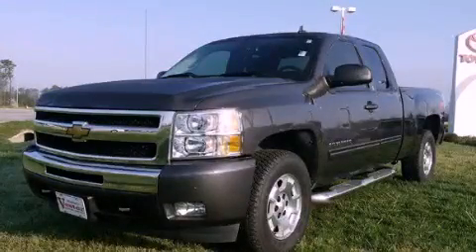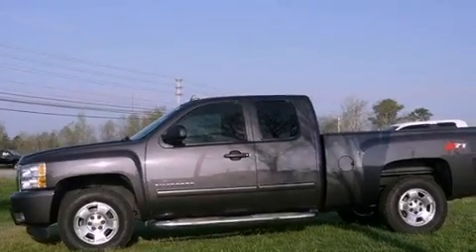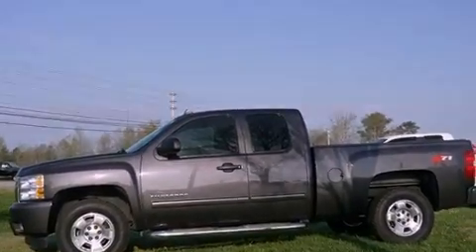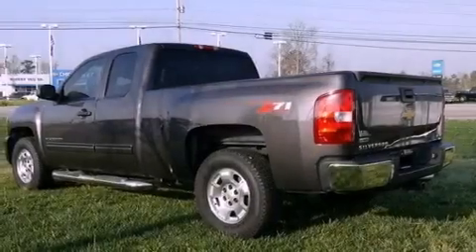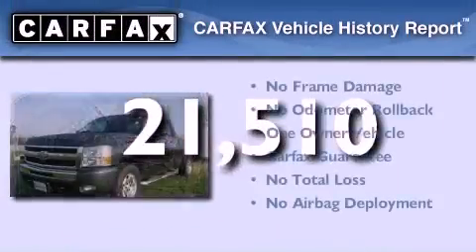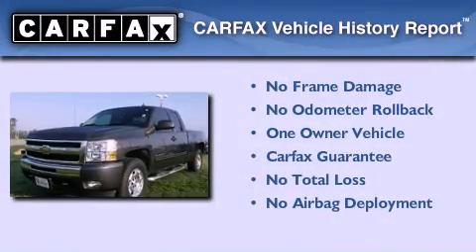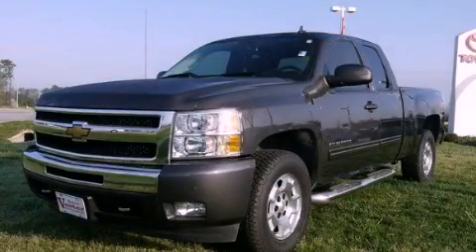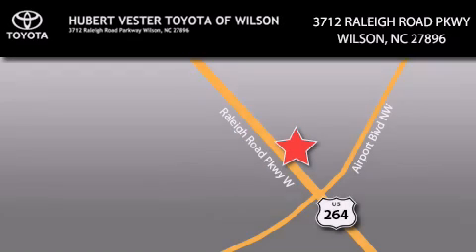2010 Chevrolet Silverado 1500 Rocky Mount NC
Year : 2010
 Make : Chevrolet
 Model : Silverado 1500
 Engine : Gas/Ethanol V8 5.3L/323
 Trans . : Automatic
 Exterior : Gray
 Miles : 21,510
 Interior : Black

 Pre-Owned 2010 Chevrolet Silverado 1500 Wilson NC